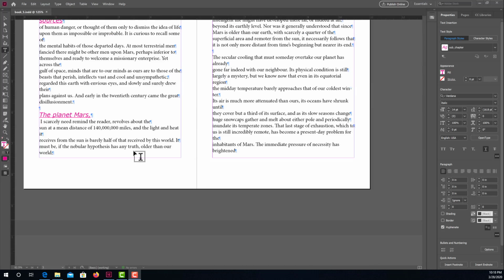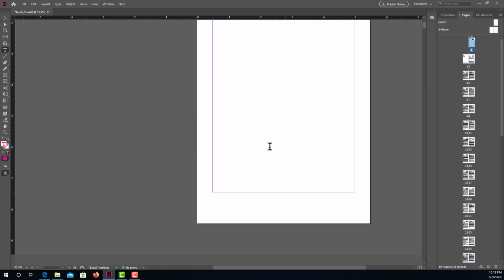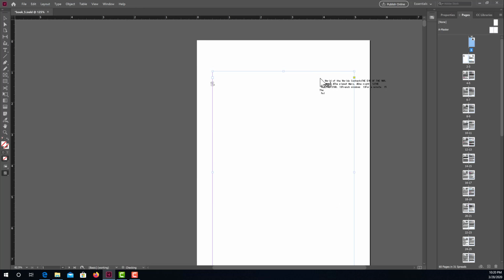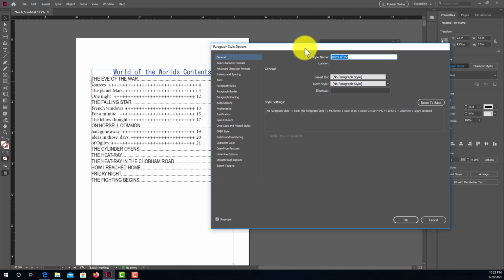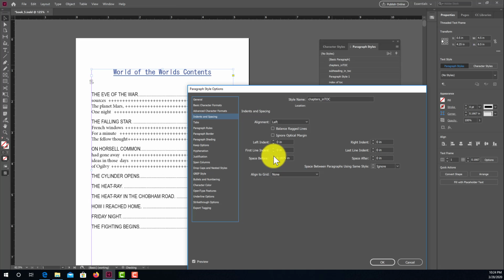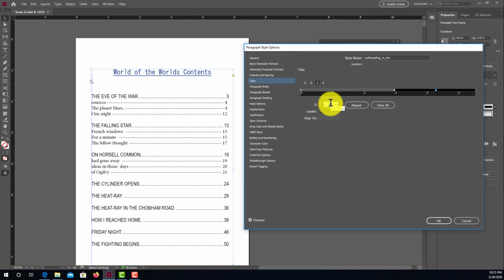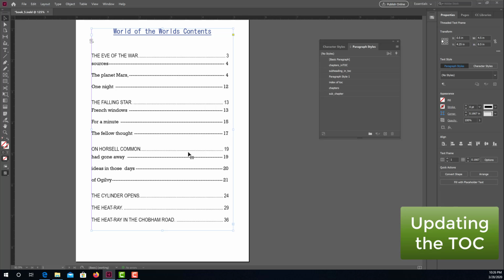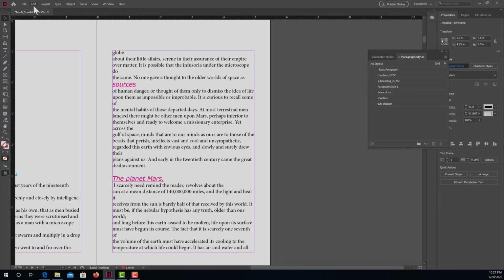book part5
table of contents,  editing styles